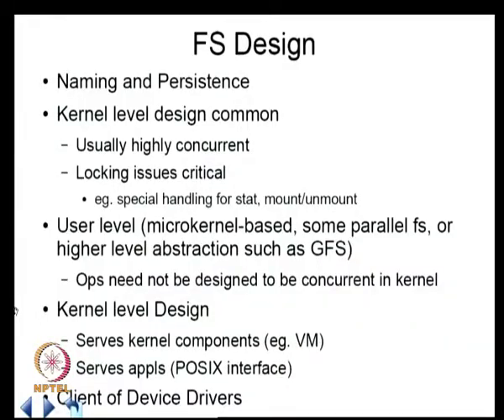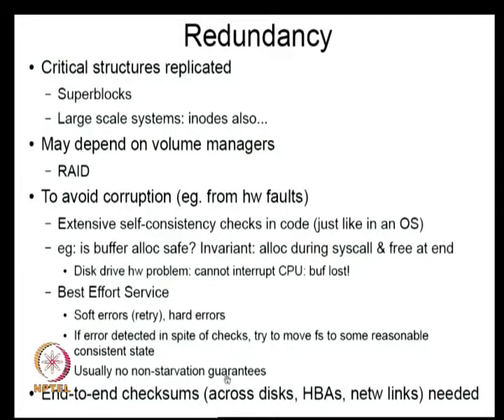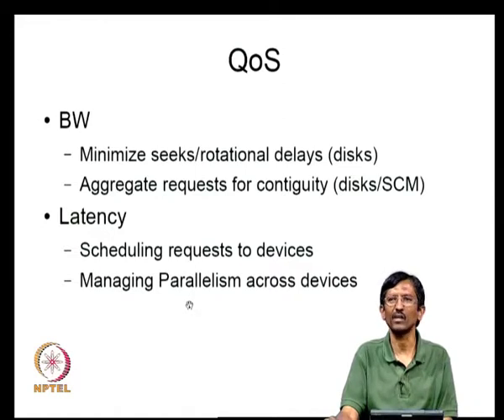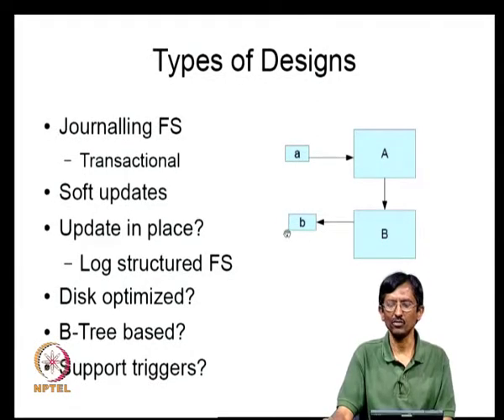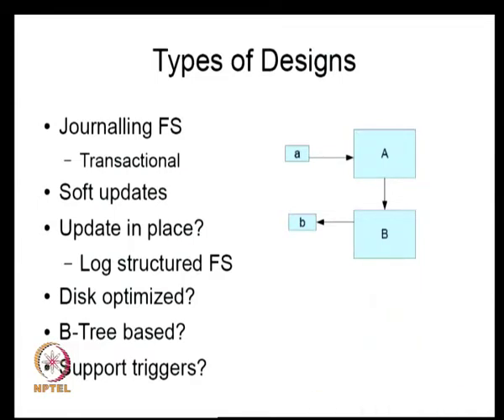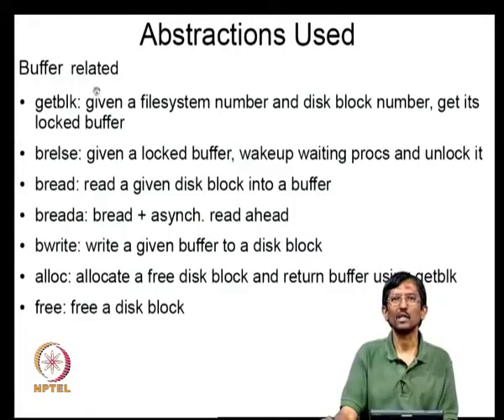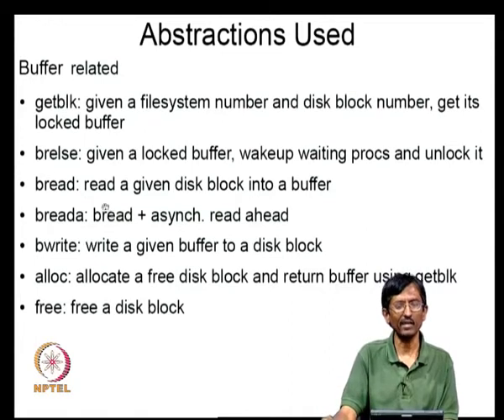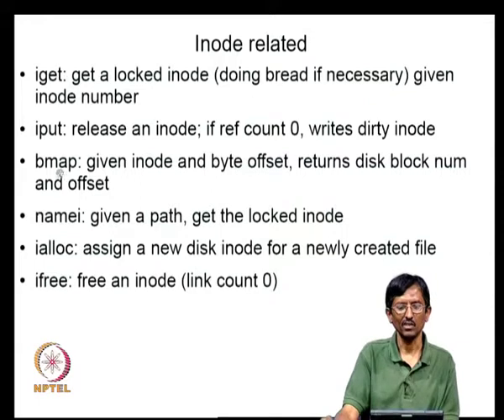Mod-06 Lec-22 Abstractions